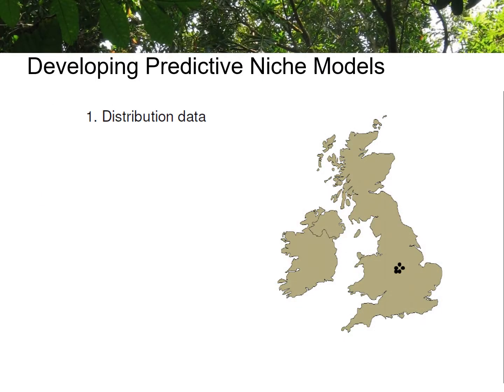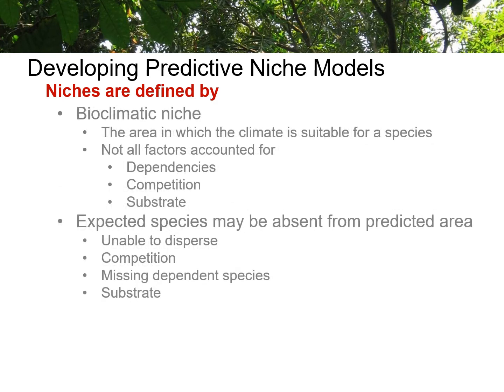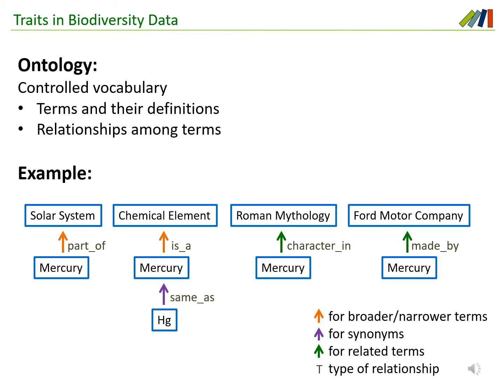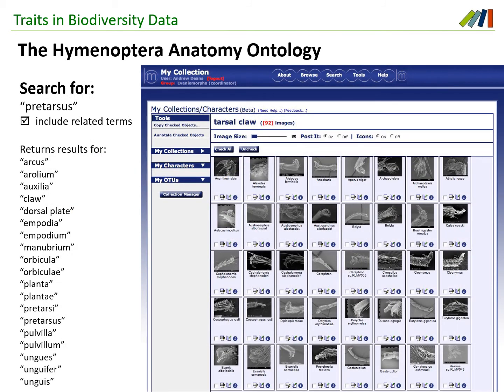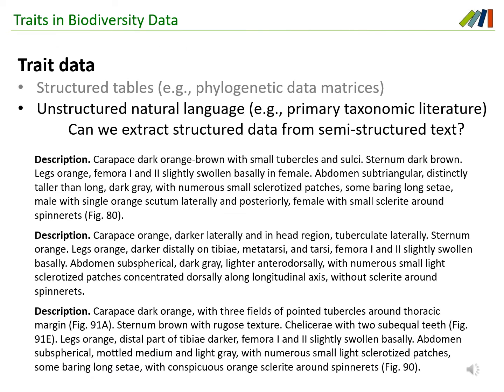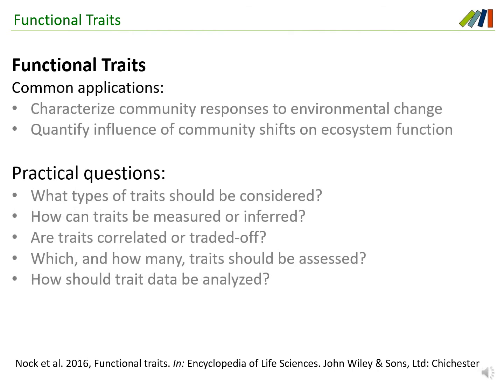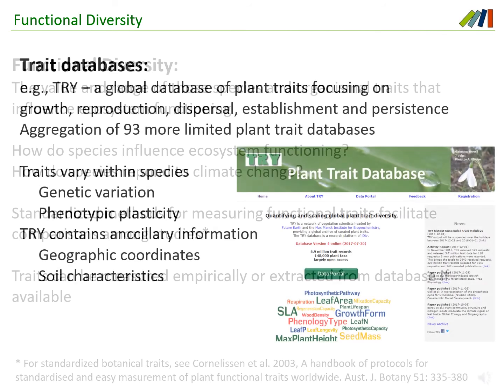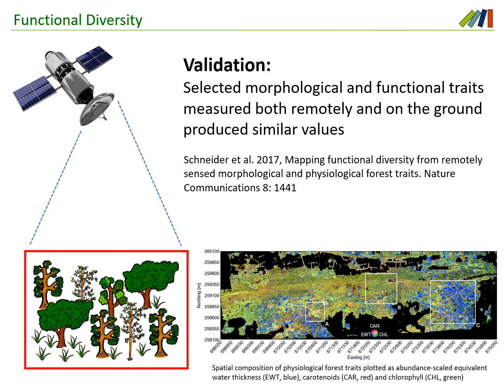Functional Traits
Biologist Jeremy Miller of the Naturalis Biodiversity Center presents a lecture about Functional Traits, part of the 2020 Systematics & Biodiversity course offered by Leiden University, The Netherlands, 30 November 2020.